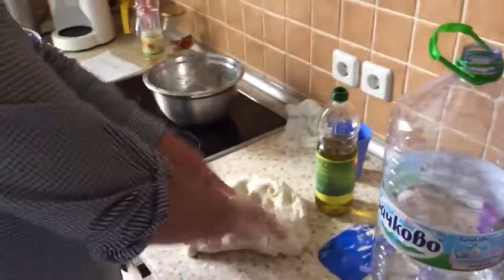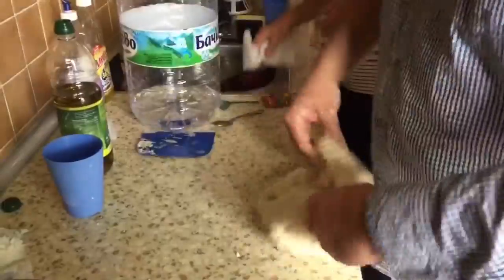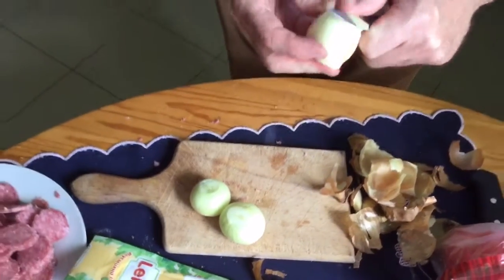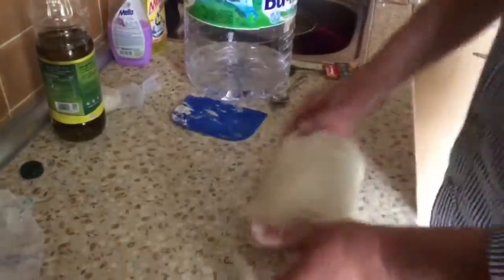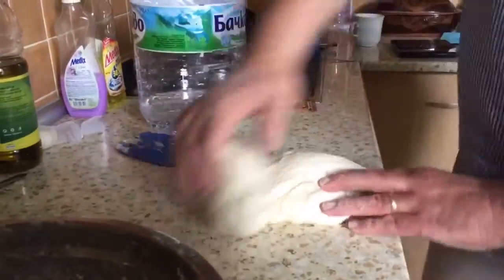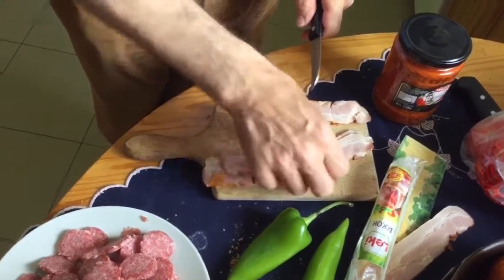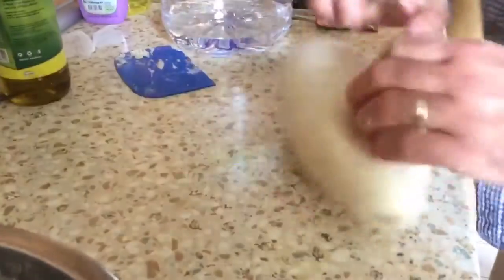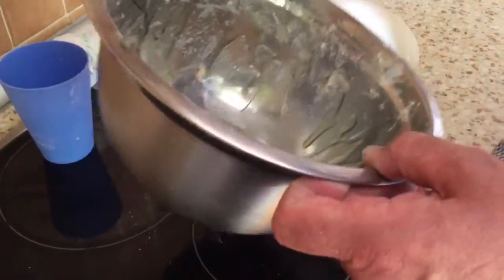Martyn Makes Pizza in Bulgaria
Professional baker gives helpful tips